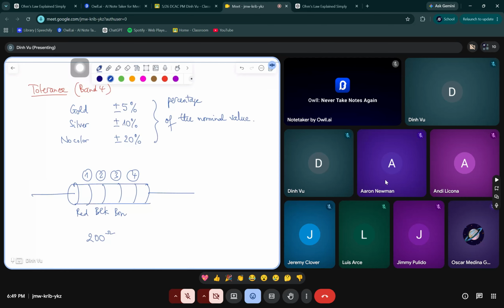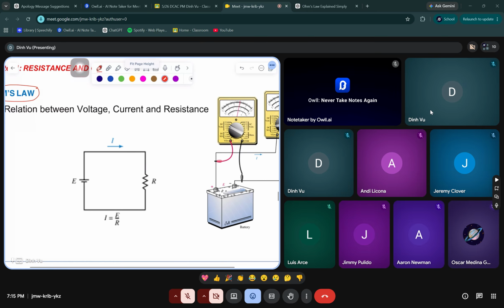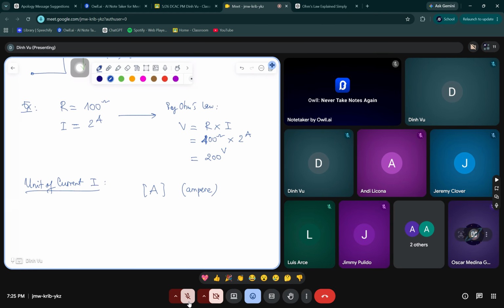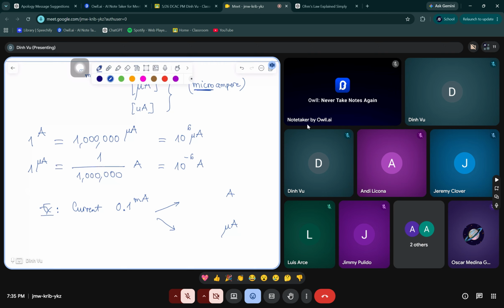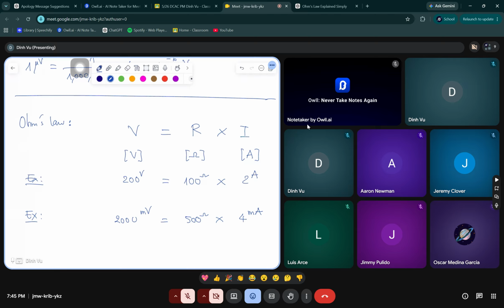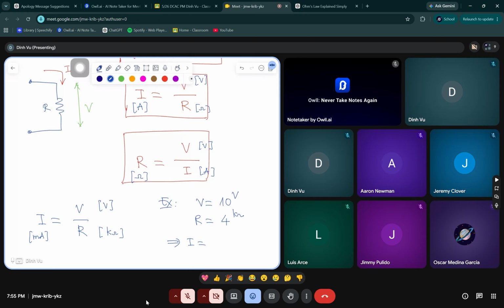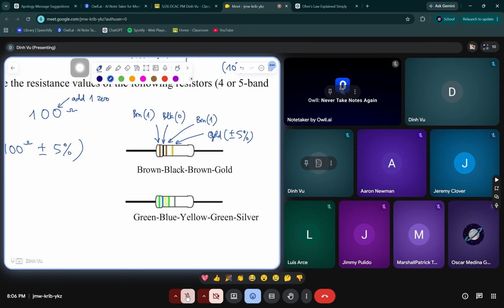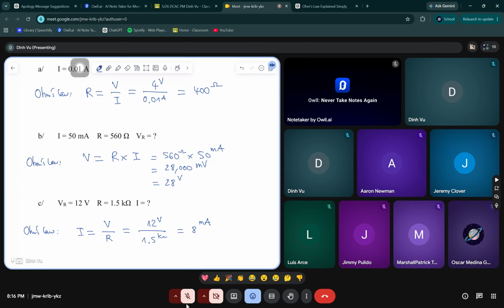Recording 2026 05 26 First lecture, introduction, ACDC